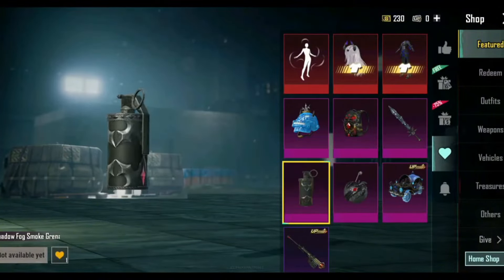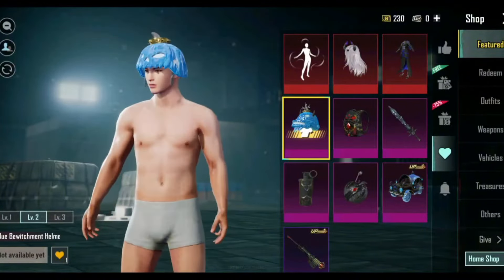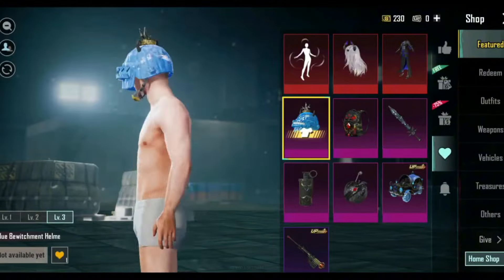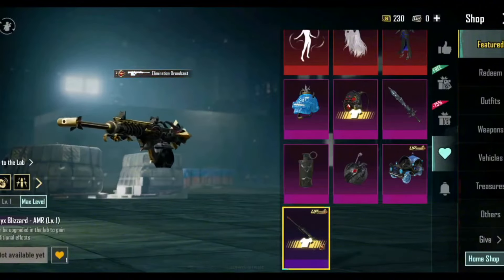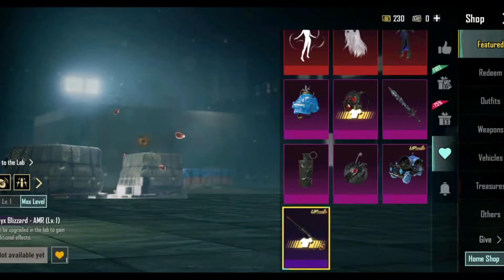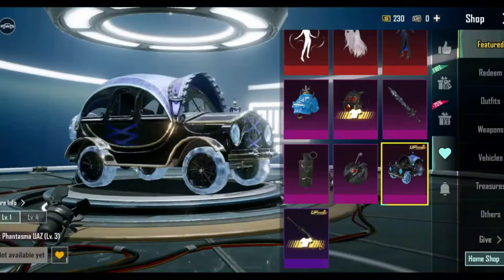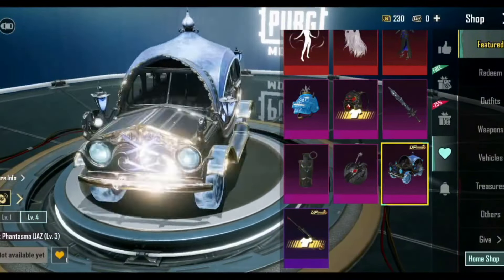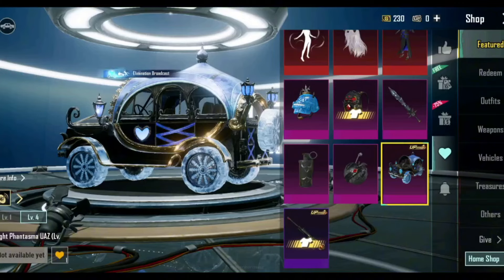🔥A10 BOUNS PASS LEAK'S కేక 😮| Vehicle Skin ఇంకా SUPER ఉంది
My I'd 👉 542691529   TeluguloGaming (send me
popularity if possible)

BGMI

Bgmi telugu

BGMI new update telugu NI

bgmi new event,

Bgmi telugu
ltimate set,new uc event bgmi,ultimate mummy set crate opening